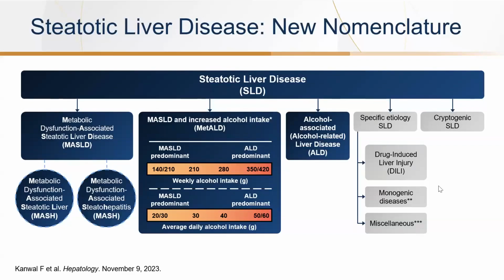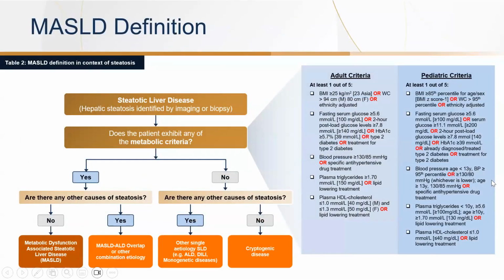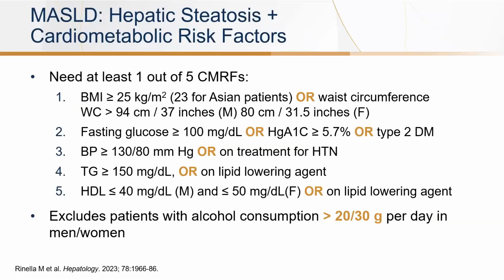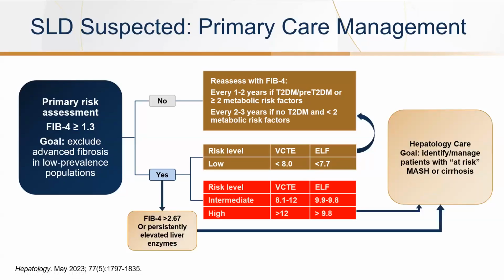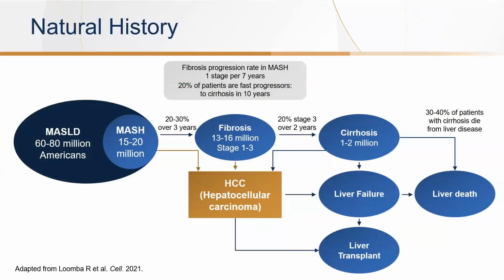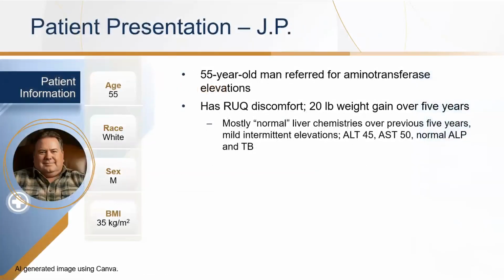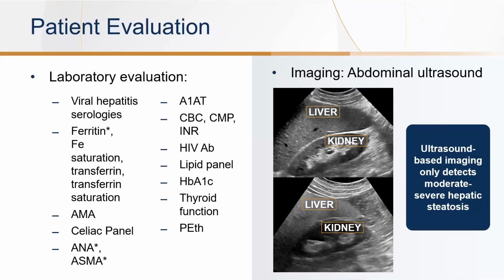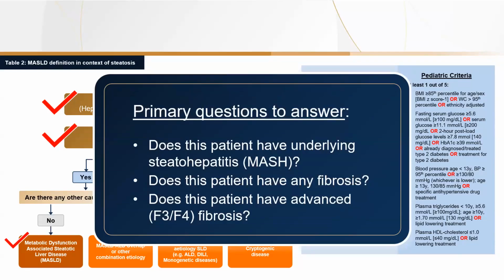Webcast: MASLD Basics With Maribeth Capuno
This engaging session walks through the updated terminology replacing NAFLD and NASH with MASLD (Metabolic Dysfunction-Associated Steatotic Liver Disease) and MASH (Metabolic Dysfunction-Associated Steatohepatitis)—explaining what the name change means and how to apply the latest AASLD 2023 guidelines in clinical practice. Learn how to identify MASLD based on cardiometabolic risk factors, rule out other causes of steatosis such as alcohol use, autoimmune conditions, and hereditary liver diseases, and determine when to use non-invasive testing like FIB-4, FibroScan, and ELF to stratify fibrosis risk. With Global Fatty Liver Day around the corner, this timely presentation also highlights the global burden of MASLD, its progression from steatosis to cirrhosis and HCC, and practical steps for primary care and hepatology teams to intervene early. You'll follow the case of JP, a 55-year-old with obesity, pre-diabetes, and elevated liver enzymes, as a real-world example of how to evaluate, diagnose, and manage MASLD—and when to refer to hepatology for advanced care. Whether you're a GI provider, APP, or primary care clinician, this talk offers a practical roadmap for managing fatty liver disease in 2025 and beyond.